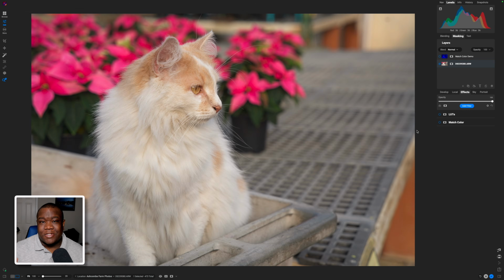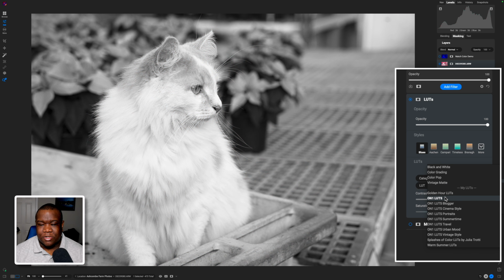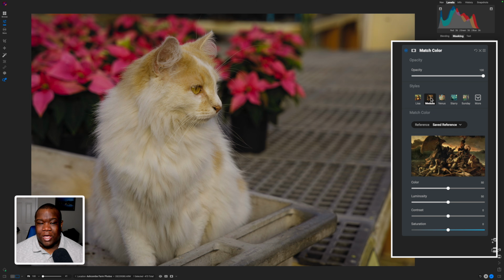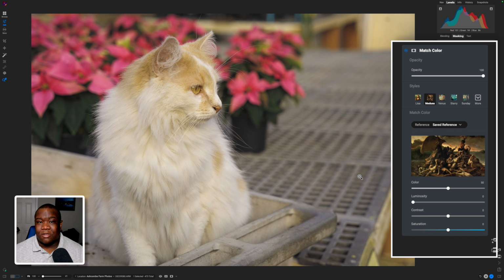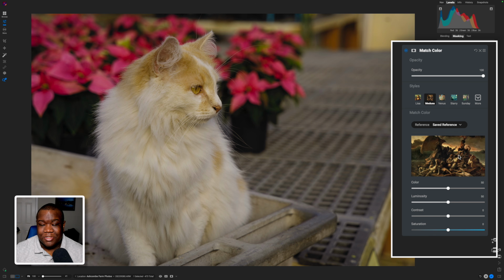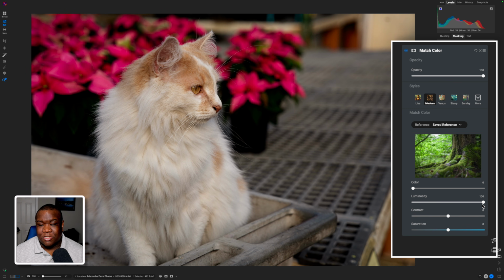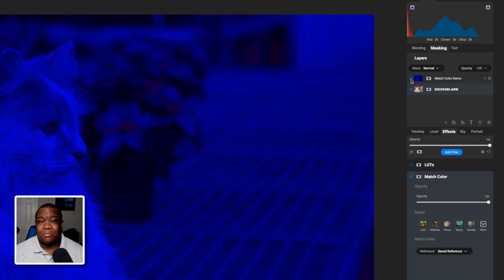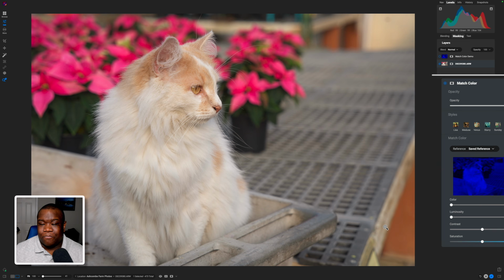ON1 Photo RAW 2025: LUT vs. Match Color - Why Match Color Wins (Beginner Tutorial)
Confused about LUTs and Match Color in ON1 Photo RAW 2025? You're not alone! In this easy-to-follow tutorial, we'll demystify the LUT filter and show you why the Match Color filter is often the better choice, especially for beginners.

We'll cover:

- What a LUT filter is in ON1 and how it works.
- A clear demonstration of the Match Color filter and its benefits.
- Why Match Color is often simpler and more effective for quick color adjustments.
- How to easily improve your photos without needing advanced color grading knowledge.
- Encouragement to experiment and find your own style!

Discover how to quickly enhance your photos and achieve consistent color with ON1 Photo RAW 2025. You don't need to be a color grading expert to make your photos look great!

🔗🔗🔗 Get connected! 🔗🔗🔗